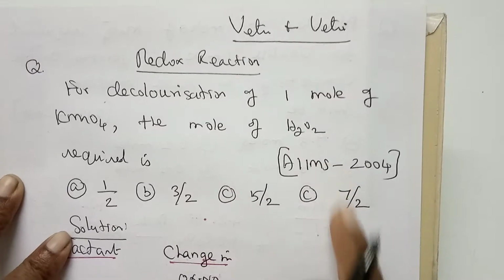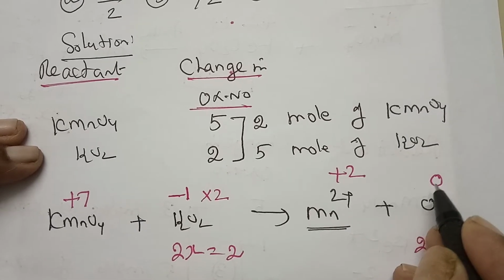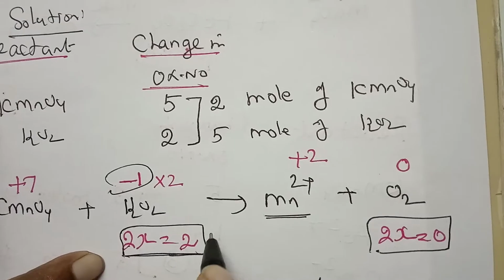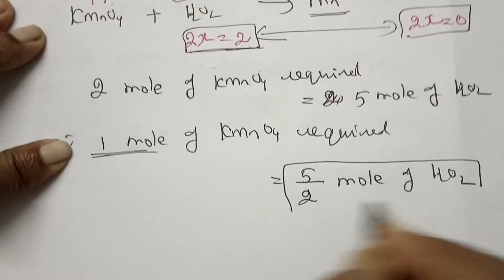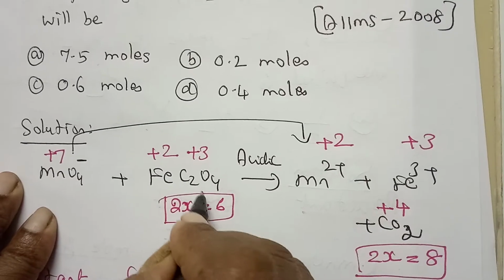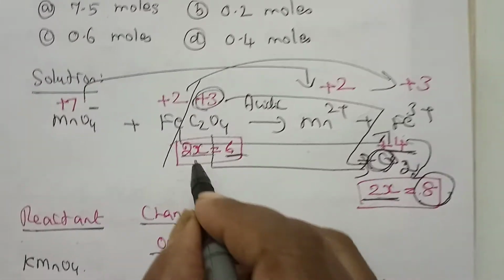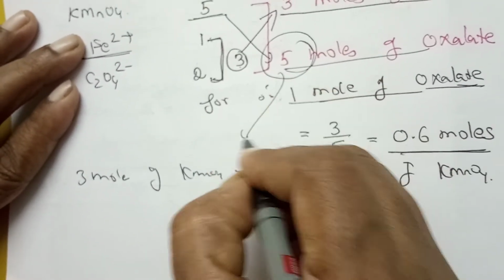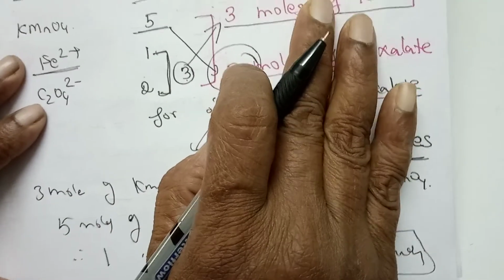Expected question from Redox reaction for NEET 2019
Important MCQ from REDOX REACTION for NEET 3019